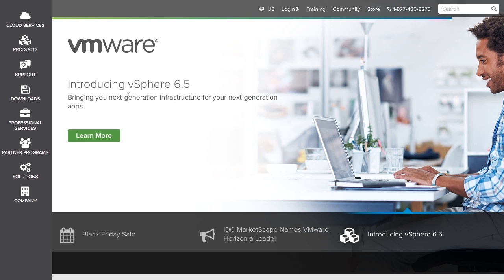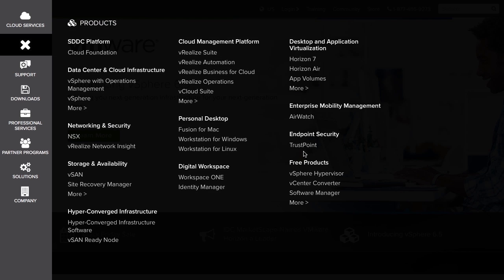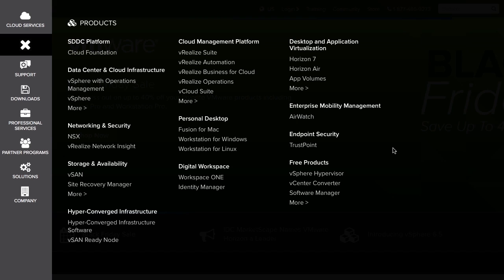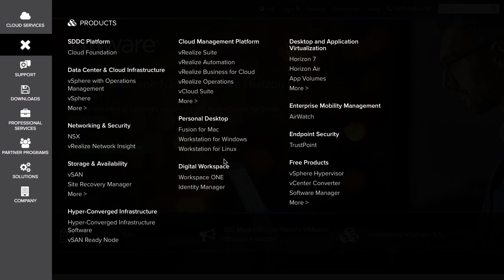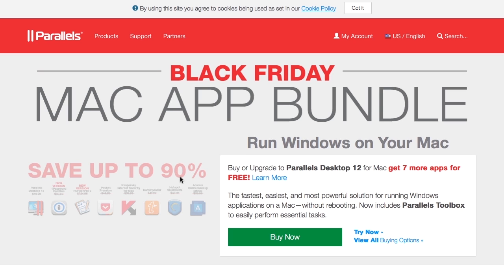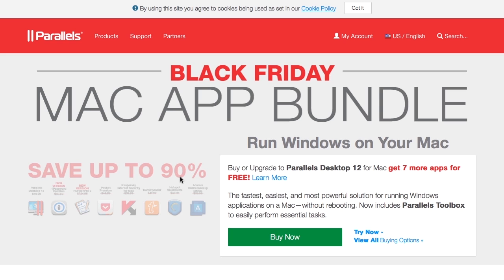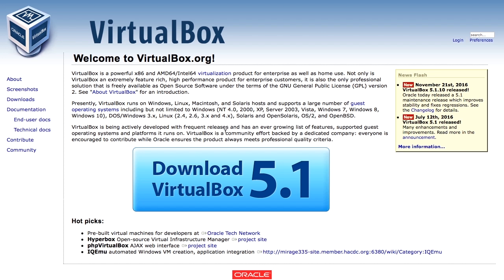How to use Virtual Machines